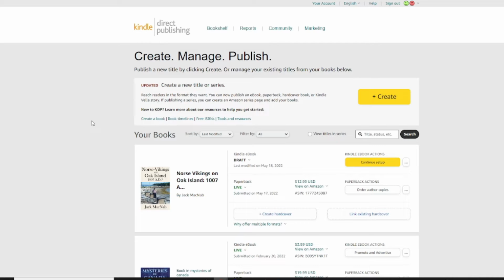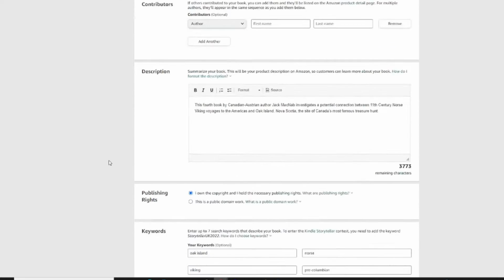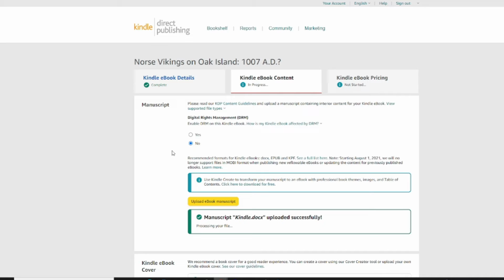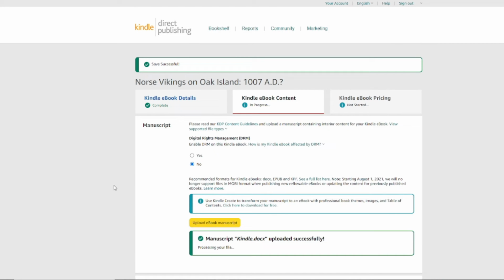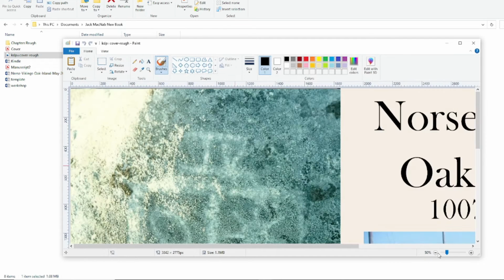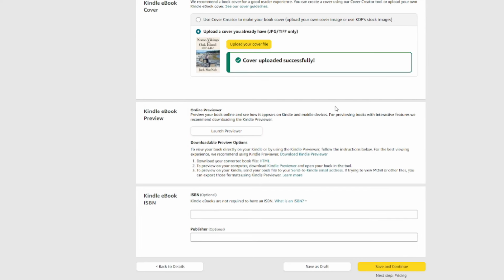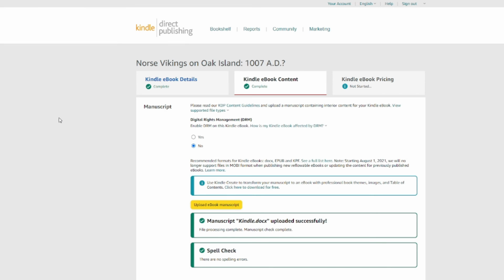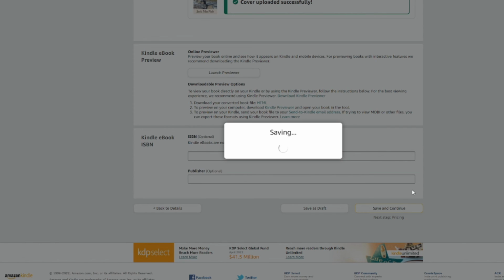How to Self-Publish an eBook on Kindle (4/5): Uploading Your Kindle eBook Content to Amazon KDP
In this video, we upload both our e-book's content and cover to Amazon's Kindle Direct Publishing.